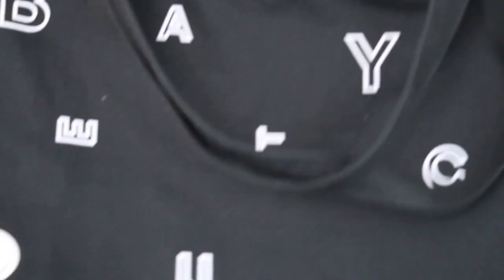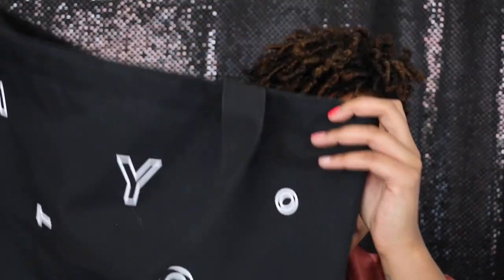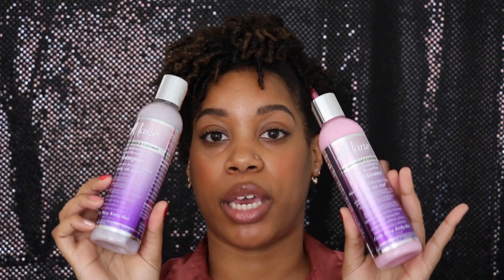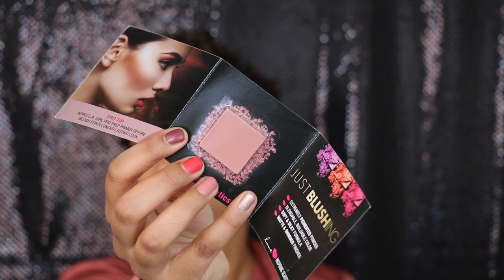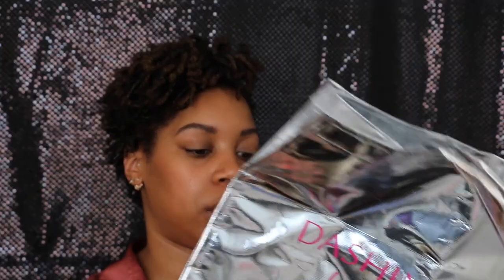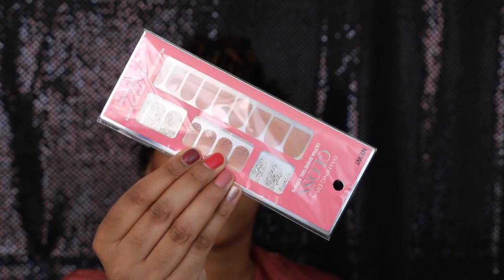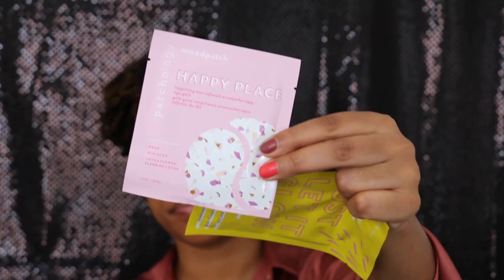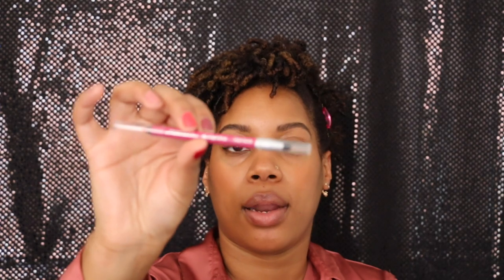BeautyCONNED? | Beautycon 2019 NYC Hauler Bag, Cardi B Scandal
Here's everything that happened at this year's Beautycon NYC! I show you what's in the Hauler bag and the confusion around Cardi B's appearance.

Let me know if you'll attend next year!